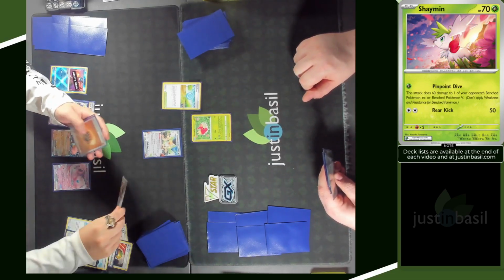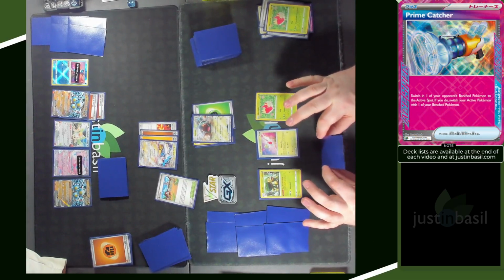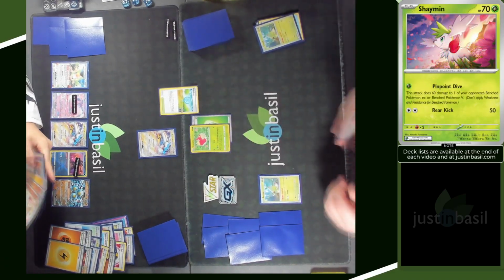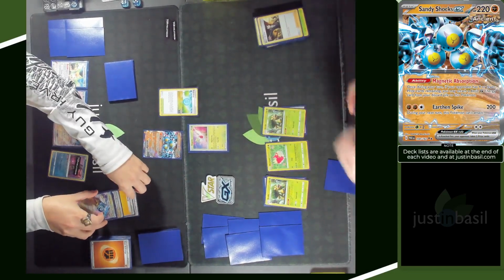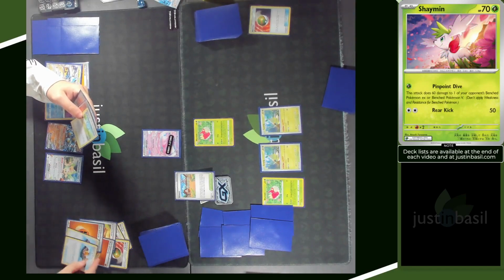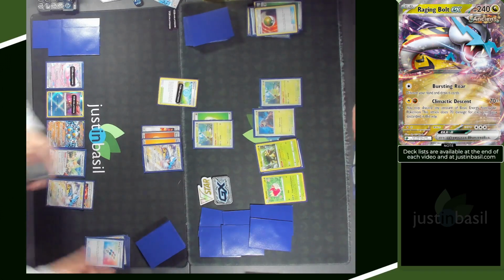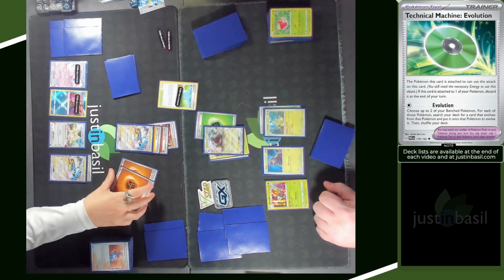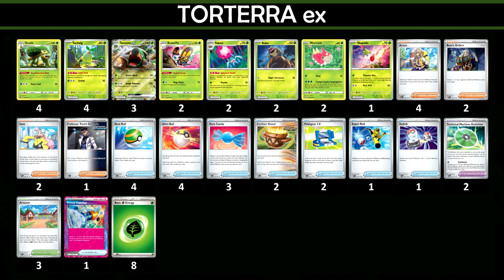Temporal Forces Early Testing, Bonus 3: Raging Bolt ex vs. Torterra ex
Our testing of Temporal Forces continues! We now look ahead to the post-rotation Temporal Forces Standard format for the Pokémon Trading Card Game.